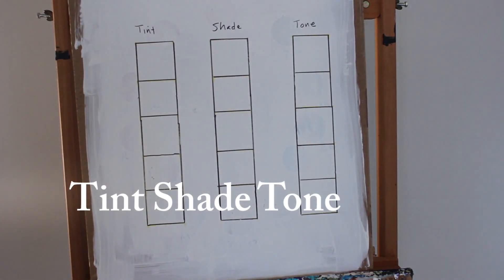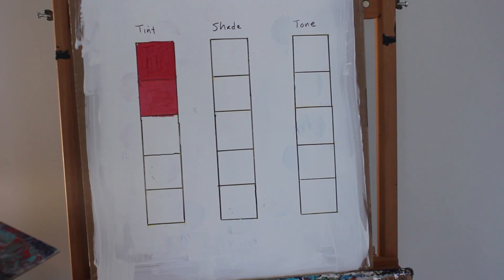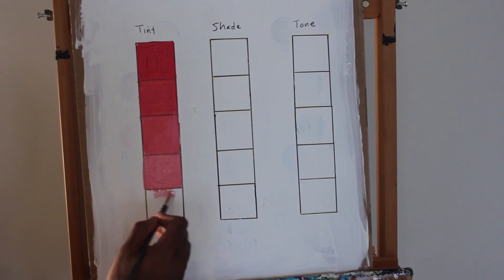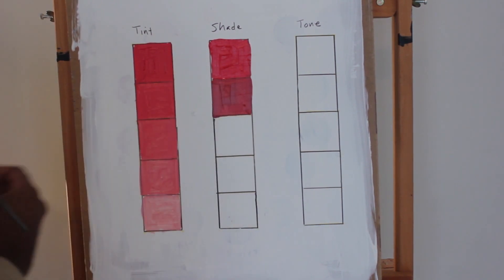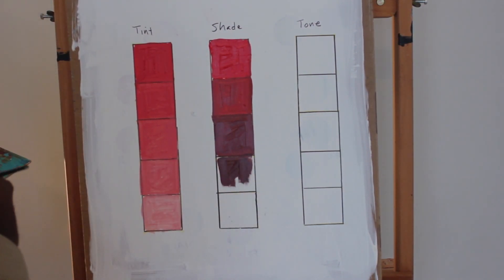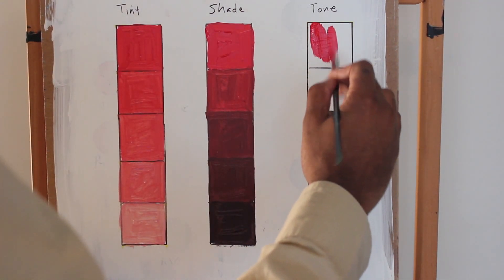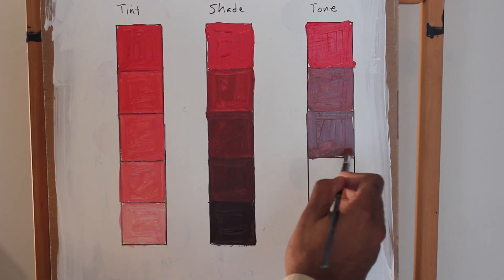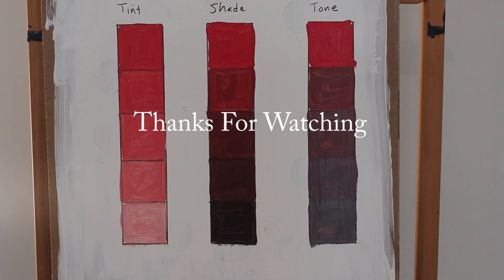color tint shade tone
If you are enjoying these lessons come and join my palette knife painting course